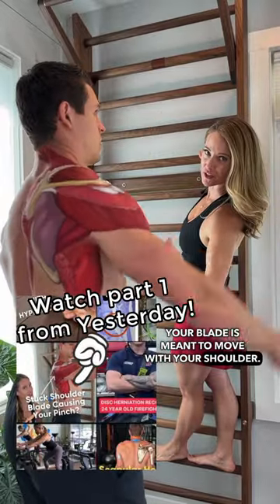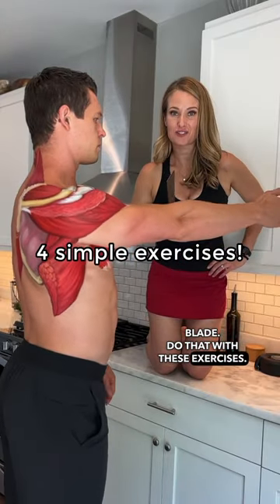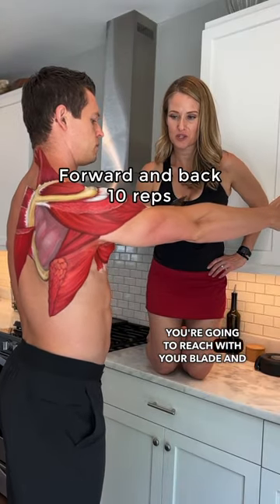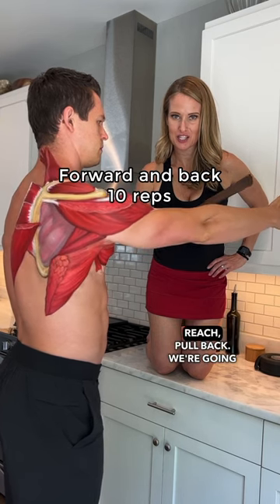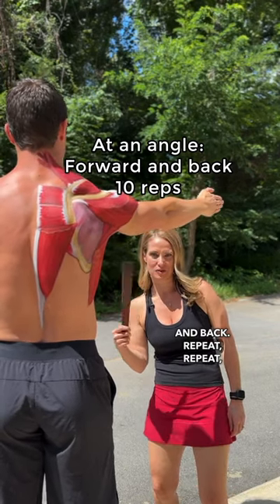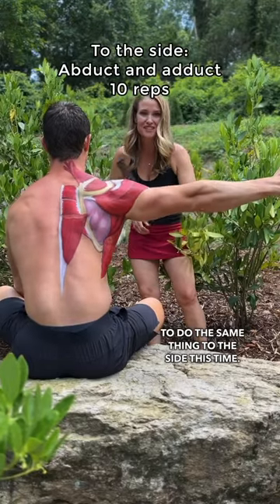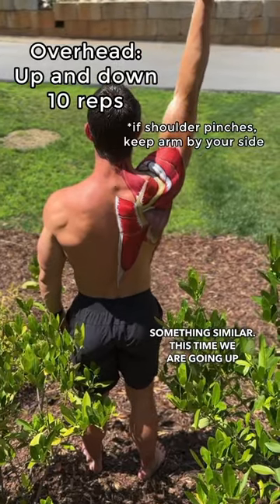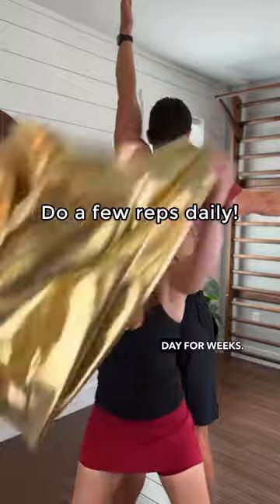Shoulder pain exercises to improve mobility.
If you are experiencing shoulder pain, it is very likely that you are lacking in scapular mobility or strength. The best place to start is with some re-education of your shoulder movement.

These aren't as easy as they look. I work with hundreds of people a month in our programs and doing this 4 moves through a full range of motion is something that very few people are able to accomplish without lots of compensation.

Cues to follow for all of these moves:
reach the top of your head upward to the sky the entire time For the first 3 exercises, try to prevent your shoulders from shrugging upward. There is nothing wrong with this, but it will be a great challenge for your brain.

For the first 2 exercises, reach all the way through with your blade. Many people struggle to hit their end-range. Even it you round your spine a little bit, it can help you get in touch with your serratus anterior.
Watch yourself in a mirror or record yourself to see what you are doing. It is difficult to see your own back & If you feel pain with any motion, reduce the speed and range of motion. If you still feel pain, avoid that motion and only work the ones that feel good. Some discomfort is okay, but lasting pain (after you are done) is not.

People don't get excited about the basic stuff, but getting really good at the basics is what will make you great with the complicated and exciting movements.
Remember, everyone on our team has struggles with chronic pains. We have been pushed to the sidelines and forced to focus on the basics. As a result, we are not back to kicking ass and teaching others how to do the same.

If you need more in-depth videos about overcoming your issues, we have a free shoulder guide

Take ownership!